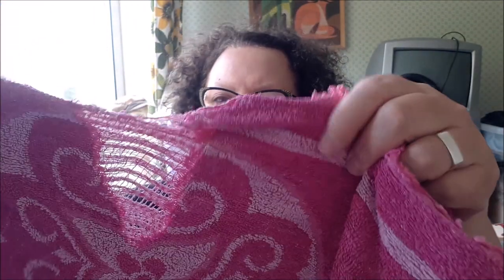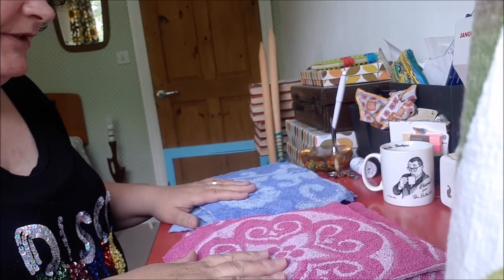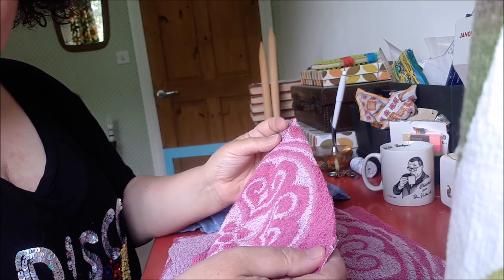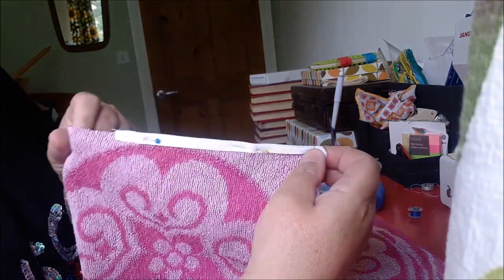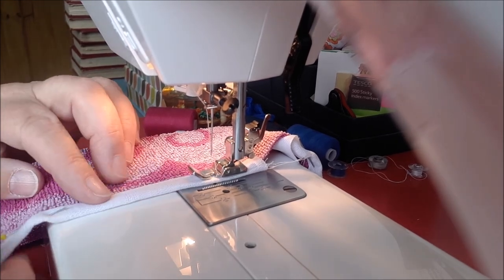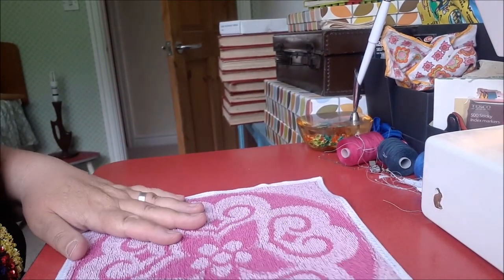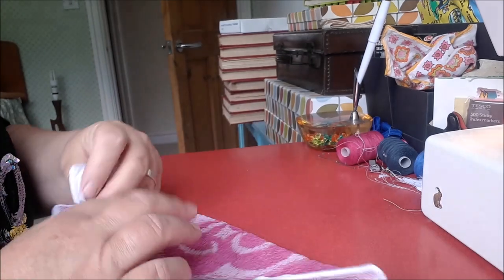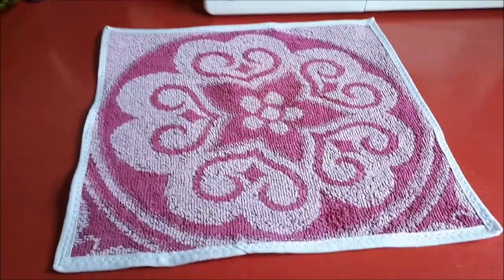Making Flannels/Cloths from an Old Towel - Frugal Living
Hi all :-).  In this video, I am making use of some old, frayed towels to create a pile of new flannels and cleaning cloths.  I'm not brilliant at sewing, and this definitely isn't a tutorial haha, but it is a look at one of the ways in which I save money by making best use of the things around me.

We are a family of four, working hard to eat healthily, live frugally, pay off our mortgage early and save/invest for retirement.  We’ve lived below the poverty line for many years and have now got our heads above that line.  Our household income remains well below the national average in the UK but we have paid off all of our debt, except our mortgage, and should have paid that off this year.  Once that is paid off, it’s all hands on deck to save and invest for our retirement and for our children’s futures.  We hope that we can put them in a position where they don’t have to struggle financially, as we have, and that we can break the generational cycle of poverty that we have experienced.
I am doing Slimming World but the rest of the family aren’t, so you will see food in my videos which are high in Syns and which I may or may not choose to include in my Syns for the week.  I show you it all so that you can get a true picture of our food shopping.